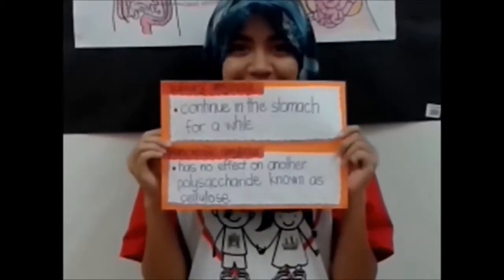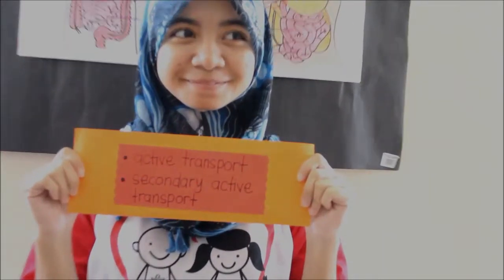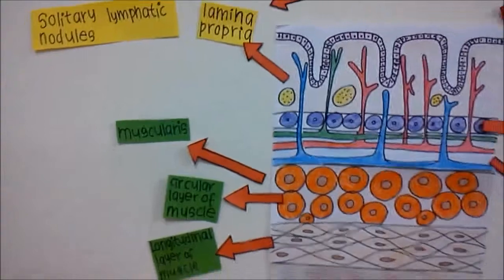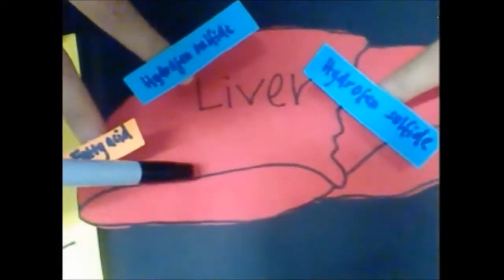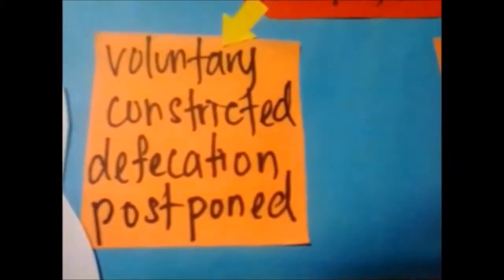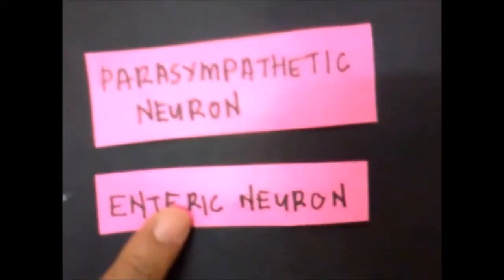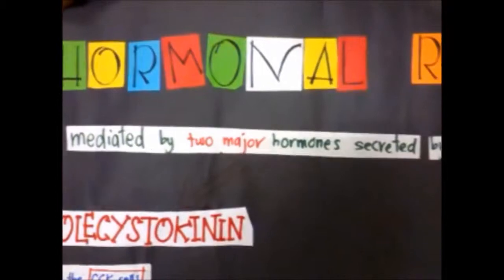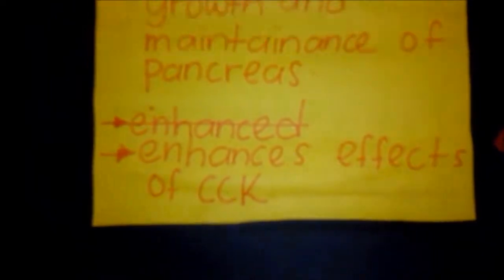ANP 120 (HS110) SMALL INTESTINE, LARGE INTESTINE, PHASE OF DIGESTION N HORMONE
Editor : dyahnasir
Actor : kinakanakleman, bobo, mirayazid, dyahnasir
Audio: hawarazak
Extra actor : ainashari, iera